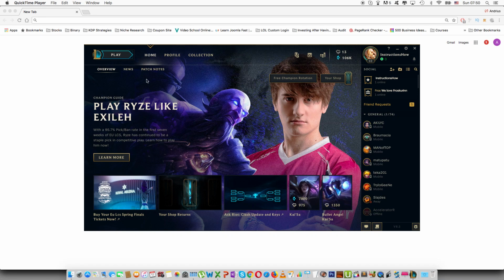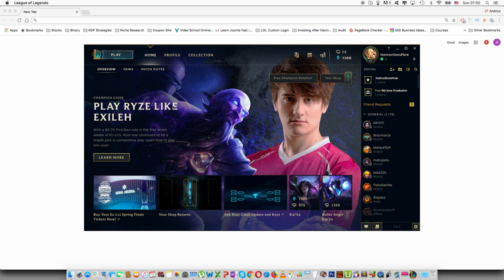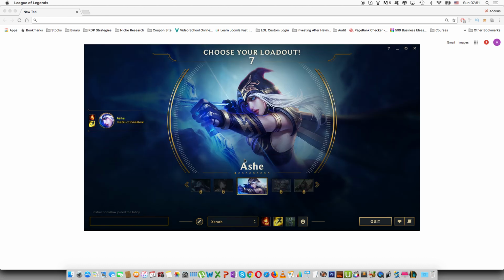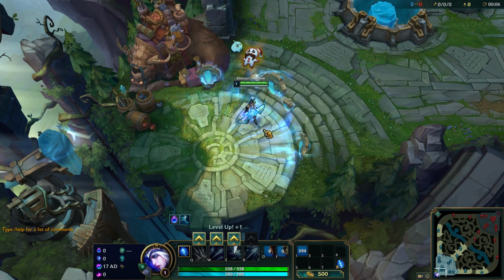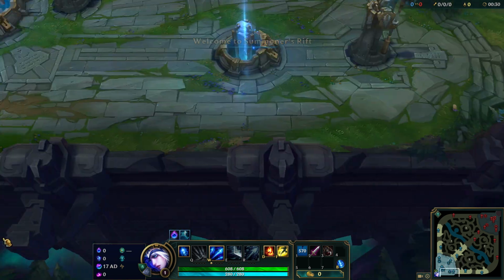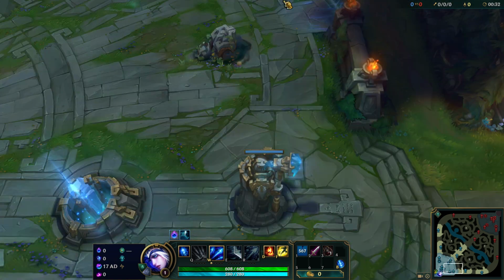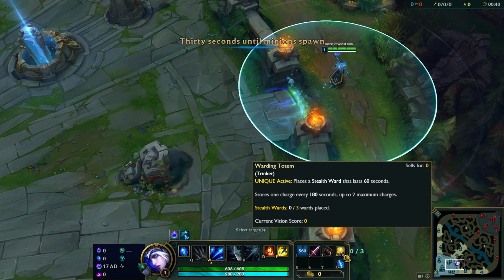How to Never Buy a Yellow Trinket in League of Legends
In this tutorial I show how you can automatically buy yellow trinket / warding totem in League of Legends.